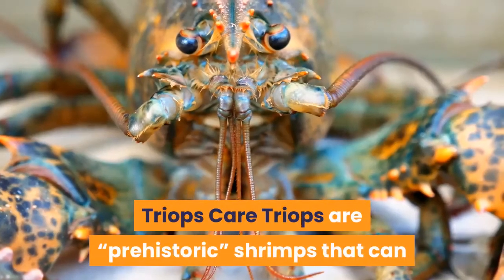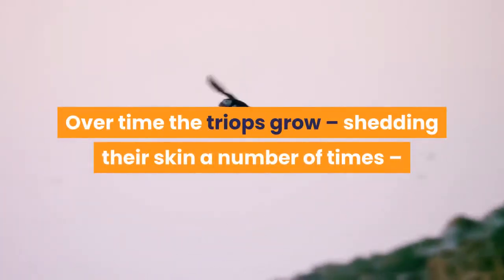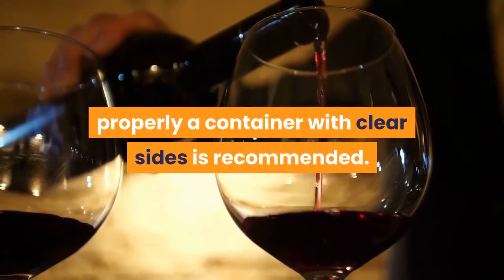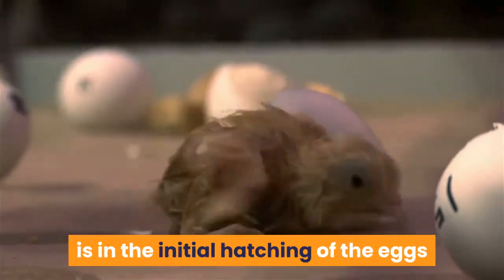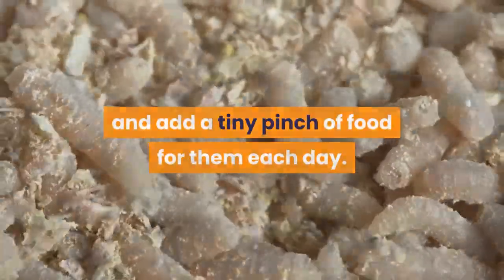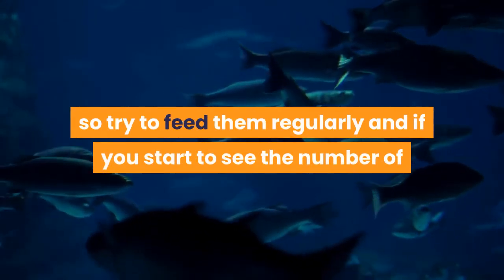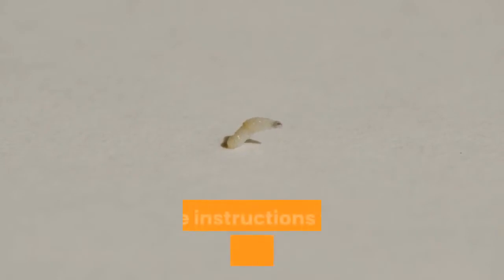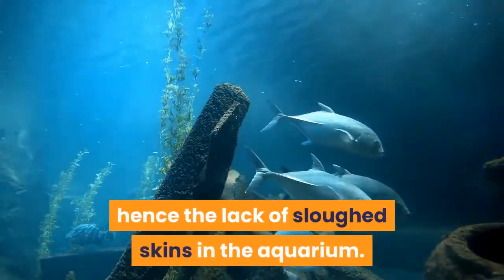TRIOPS CARE OR KEEPING EXOTIC PETS